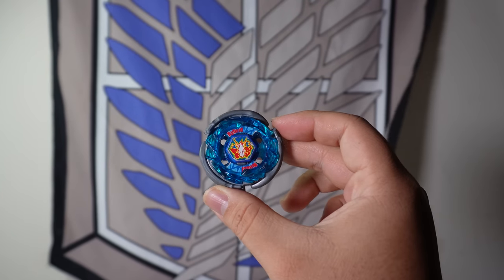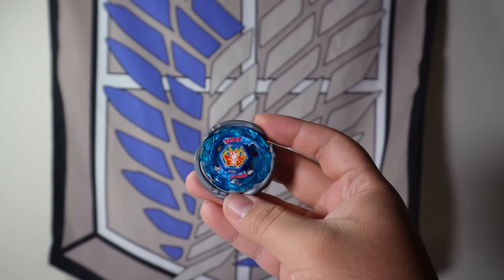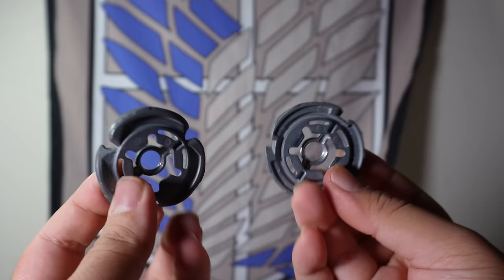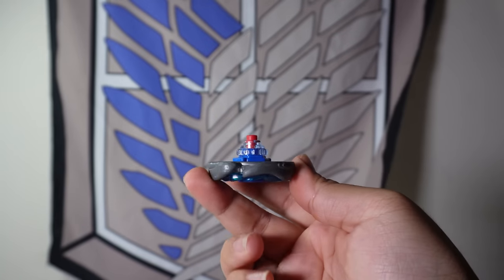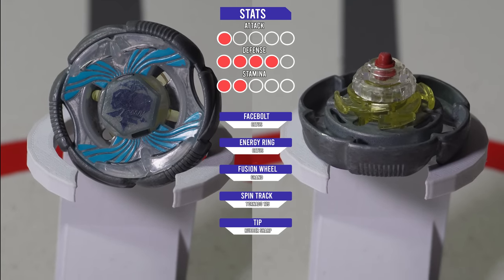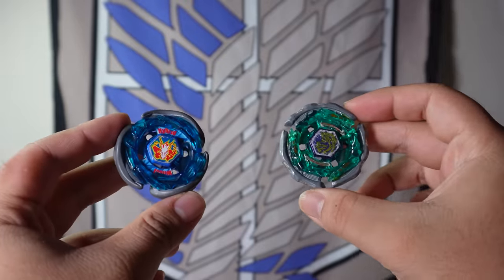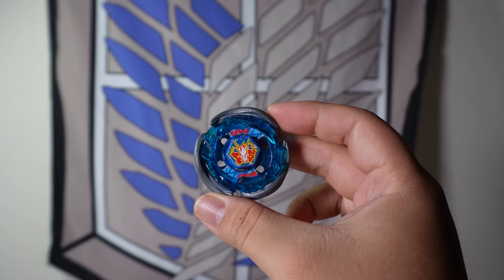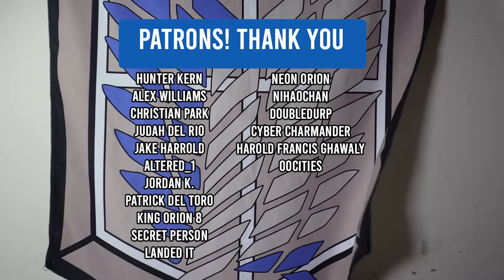What if we upgraded Storm Pegasus's Attack power in Beyblade?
How would you have upgraded Pegasus's attack stat?